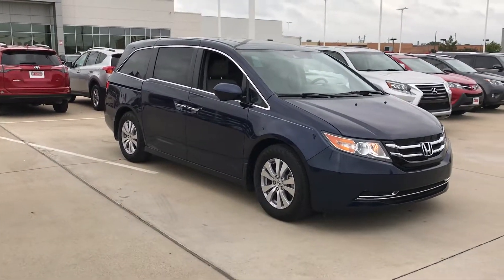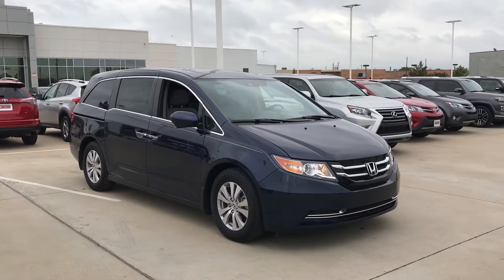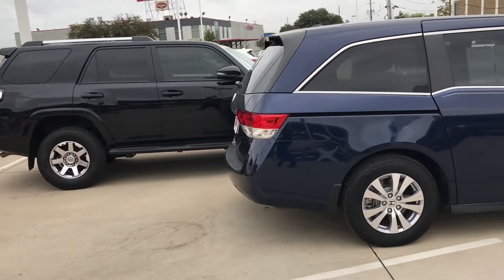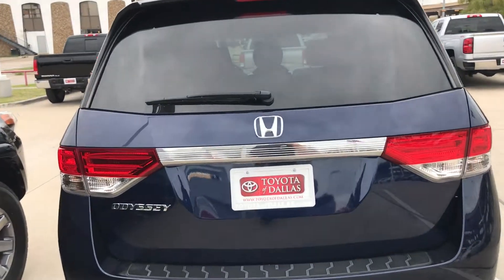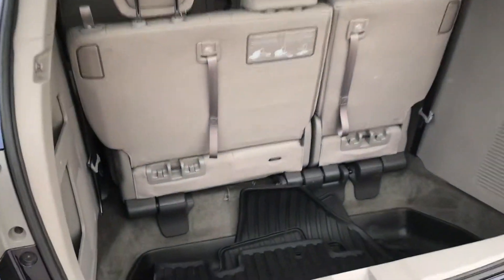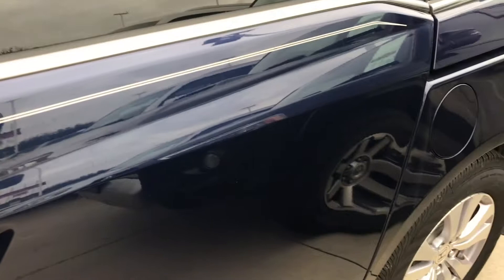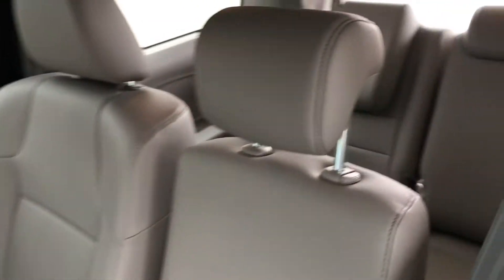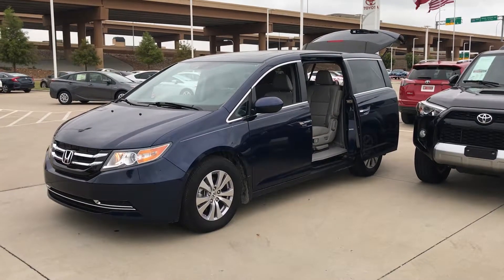Bert Honda Video 0686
Honda Video 0686